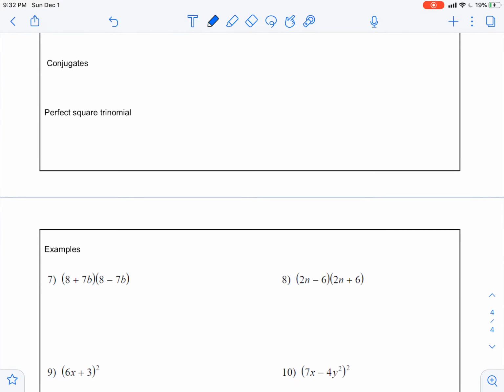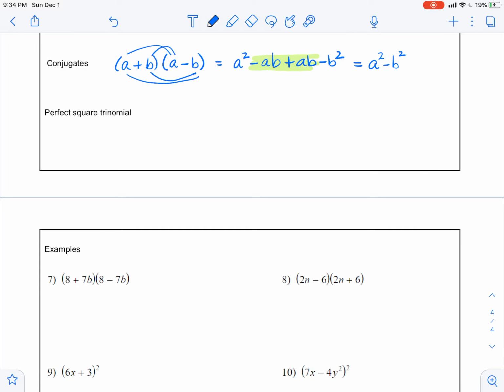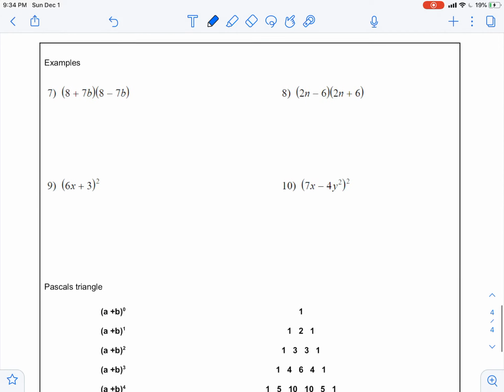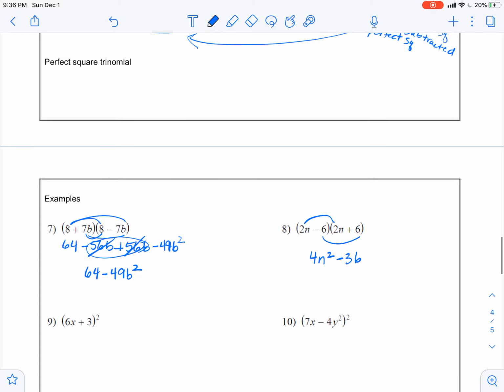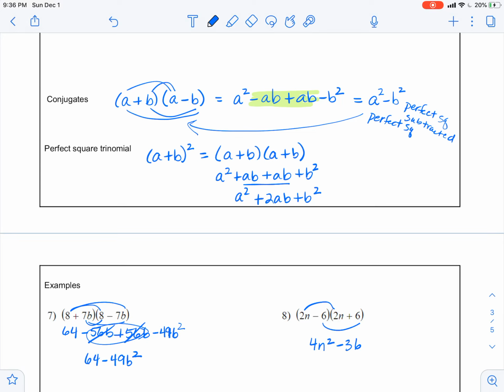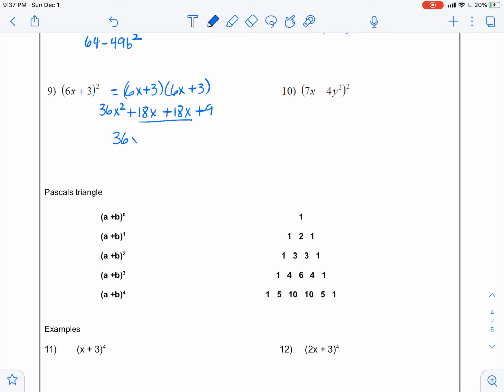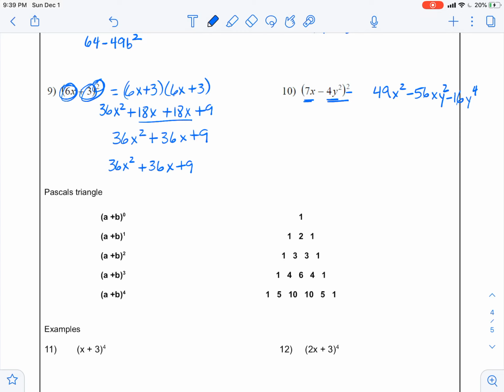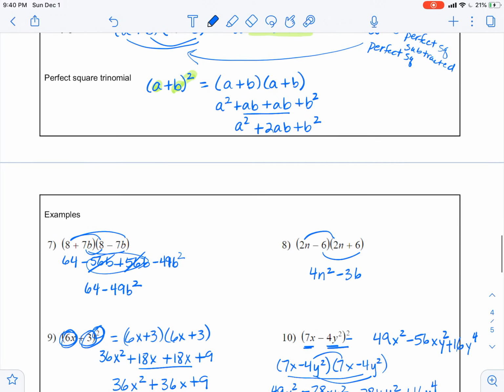Multiplying Special Cases